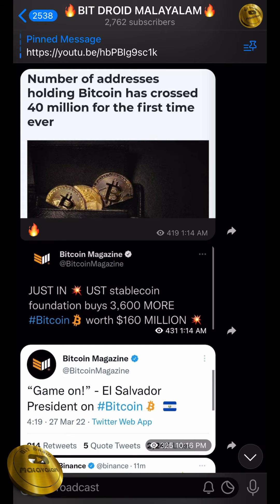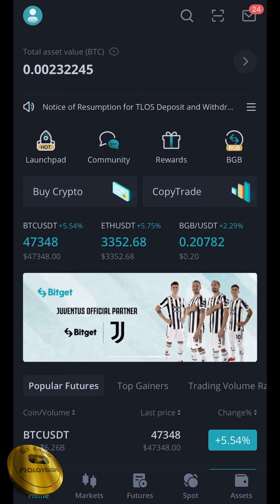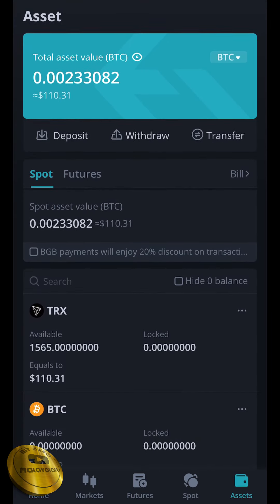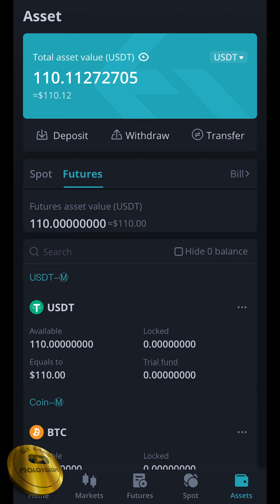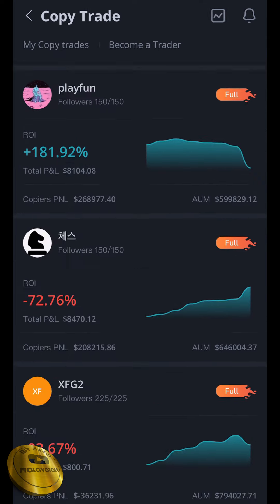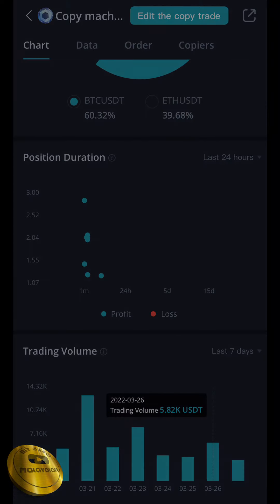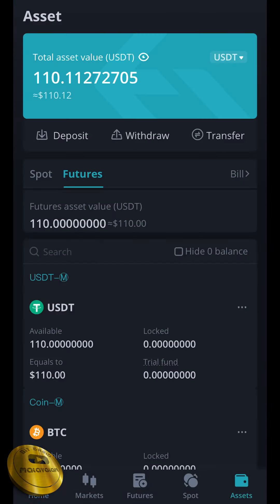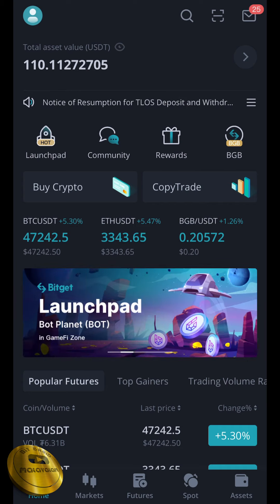How To Double Your Capital Money💵 New Crypto Passive Income Method🤑 Make Daily 100$ Without Any Risk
👉 Code : 423855 ( Enter This Code For Free 100Rs Crypto )

👉 Code : rJWPLQN

👆Copy Paste This Link In Your DApps On Trust Wallet

                      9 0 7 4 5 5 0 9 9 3

Your Support Is More Important For Me To Upload More Quality Money Making Videos In The Future